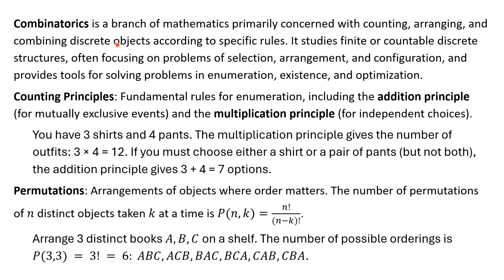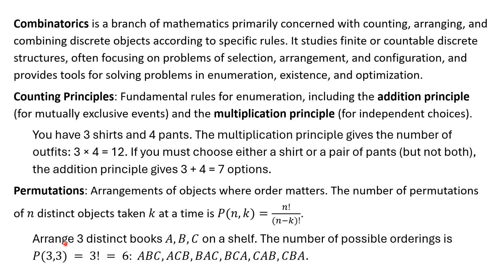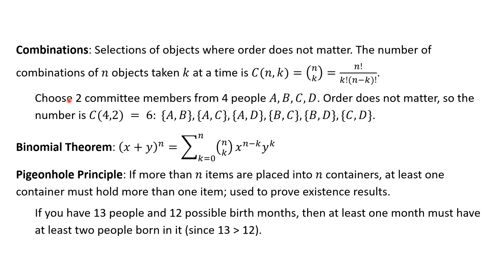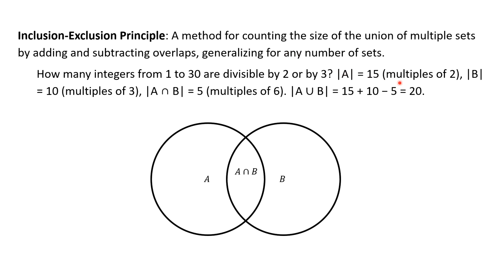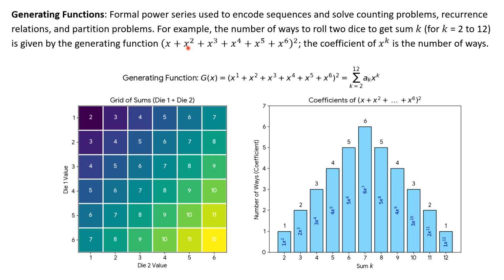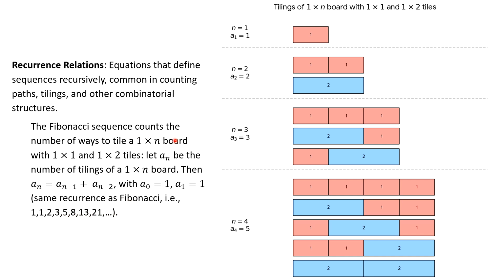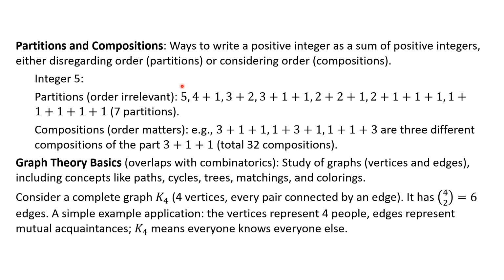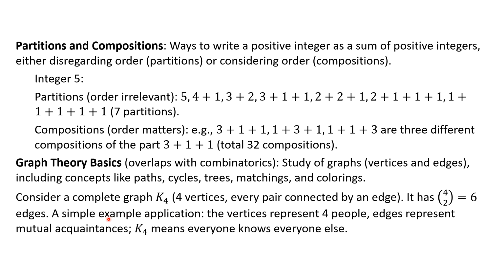Introduction to Combinatorics Playlist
It covers (at a high-level) the various topics that will be discussed in further detail in the subsequent videos in this playlist.